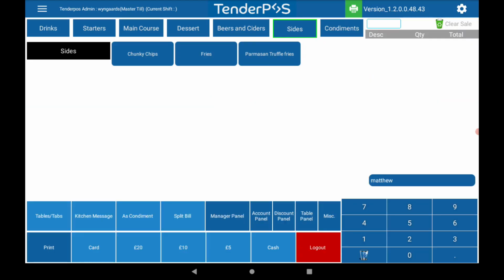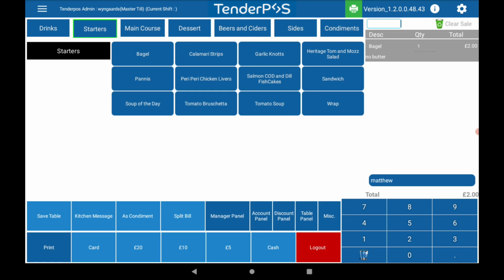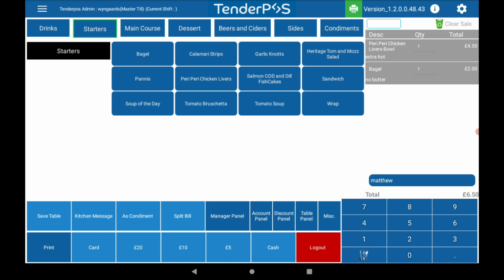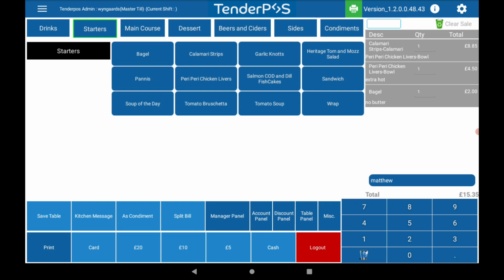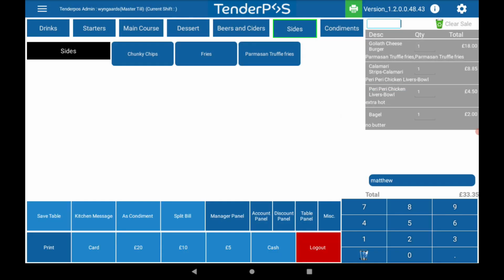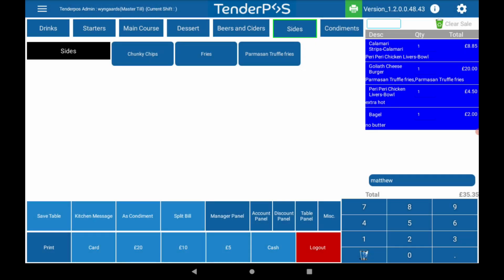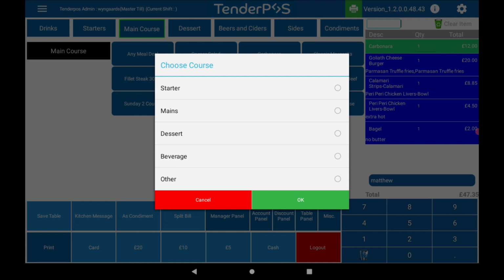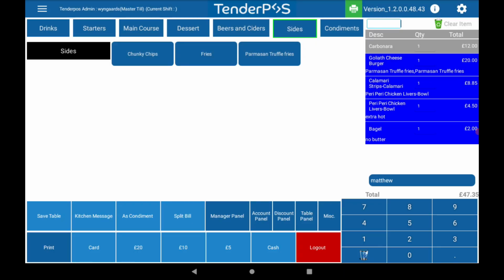Till : Kitchen Message and Condiments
How To utilize kitchen message as condiment and course change